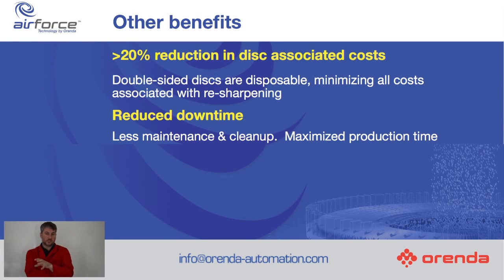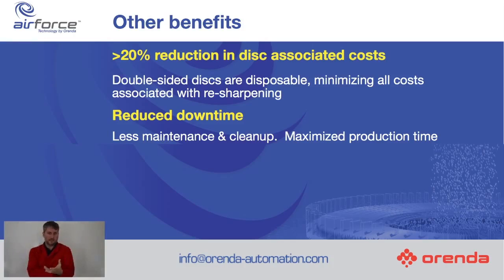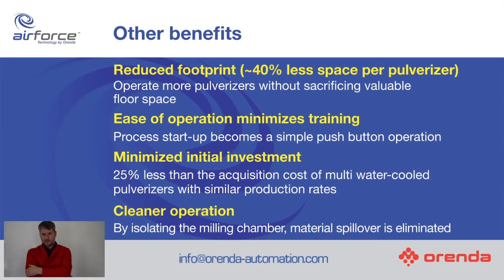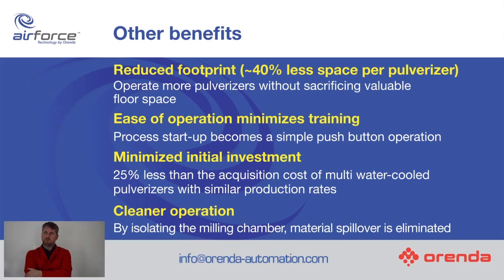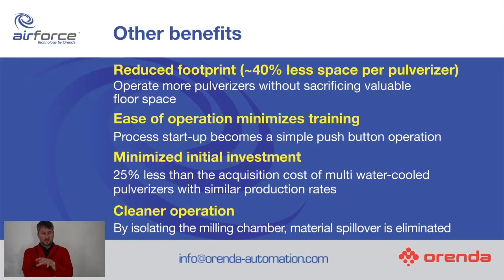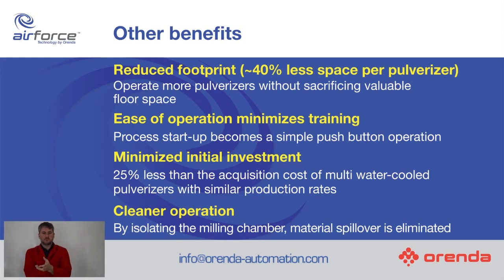Orenda's AirForce® Technology Presentation Part 5/6 - More Benefits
More Orenda AirForce® Technology benefits presented by Dr. Gareth McDowell